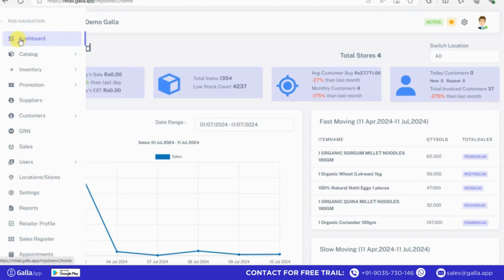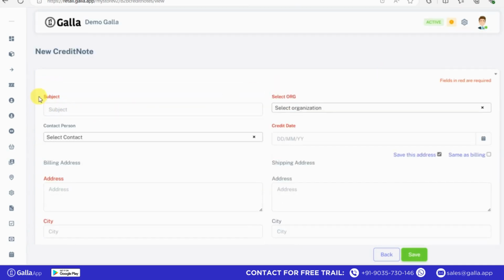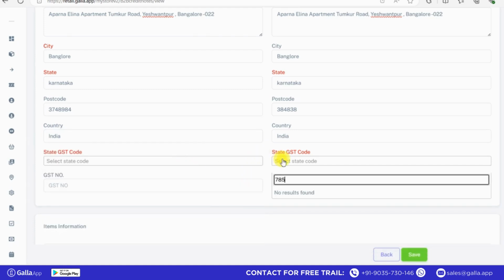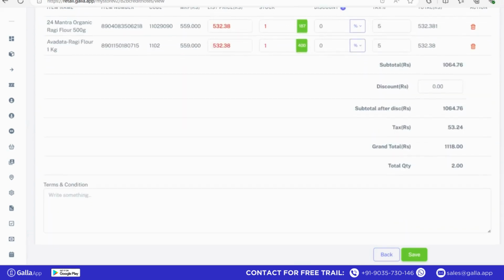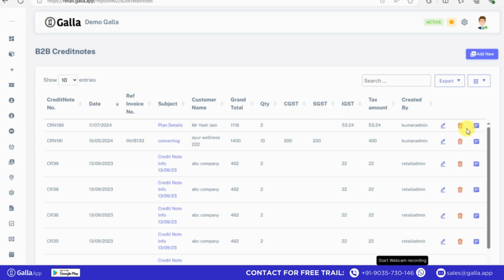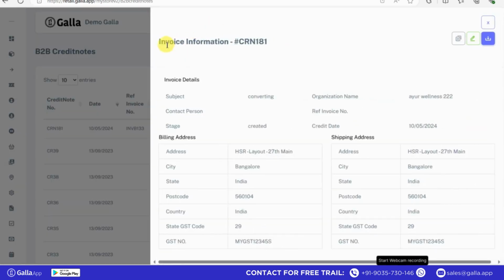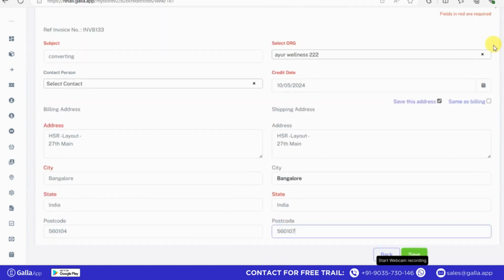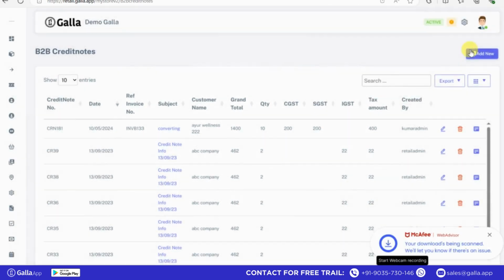Galla.App Retail POS: Quick Product Demo - Learn How to Manage Credit Note on Admin Panel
Learn How to Manage B2B Credit Note on Admin Panel in Galla App, a cloud-based software that is automated for the use of Retailers Operations and it caters to Micro, Small, and Medium businesses.